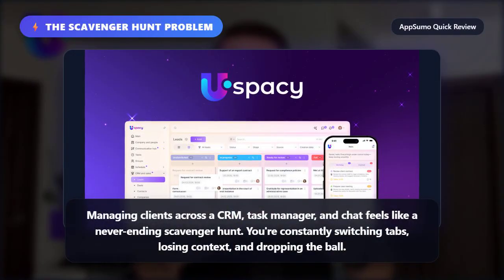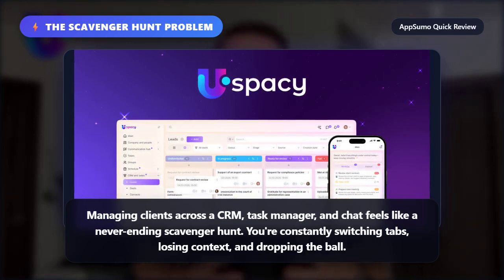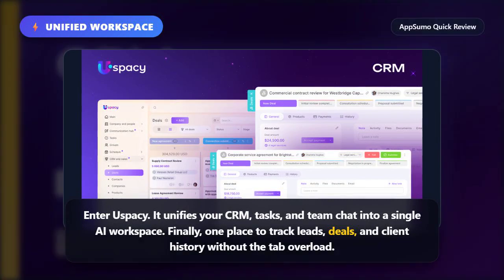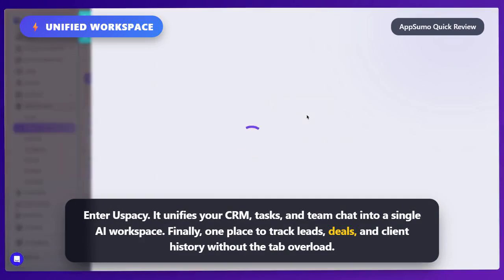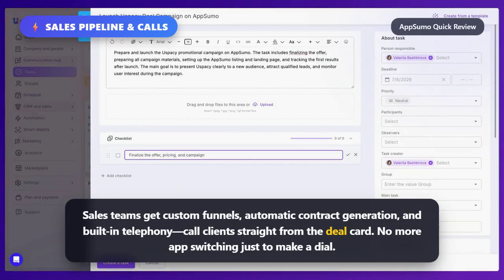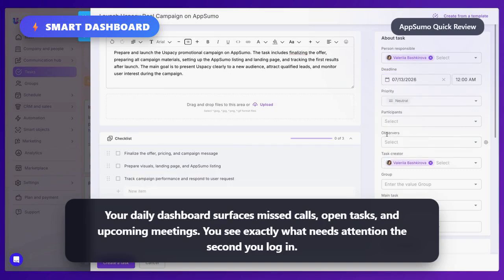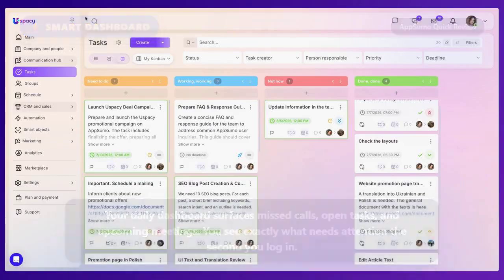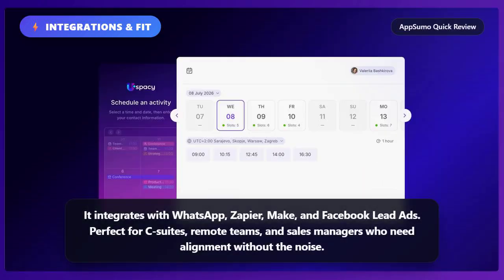Uspacy Review: The AI Workspace That Replaces CRM, Tasks & Chat! ðŸš€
Tired of juggling CRM, task managers, and team chat? Uspacy unifies everything into one AI-powered workspace. In this review, I break down how it turns messages, calls, and emails into actionable tasks automatically.

ðŸ‘‡ TIMESTAMPS:
0:00 - The 'Scavenger Hunt' Problem
0:45 - Unified CRM, Tasks & Chat
1:30 - AI Magic: Auto-Tasks & Summaries
2:15 - Sales Pipelines & Built-in Telephony
3:00 - AI Follow-ups & Smart Dashboard
3:45 - Integrations & Who It's For
4:30 - AppSumo Deal & Guarantee

ðŸ›¡ï¸   Covered by AppSumo's 'We Got Your Back' Guarantee